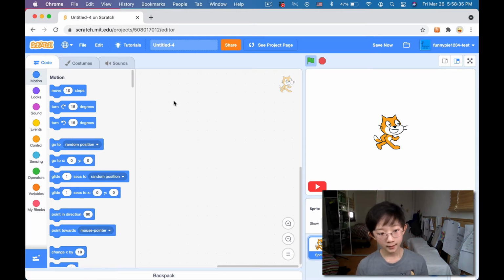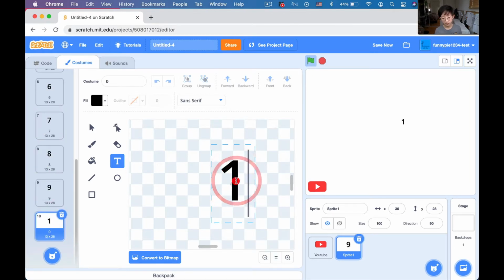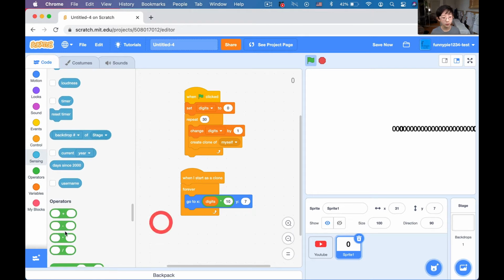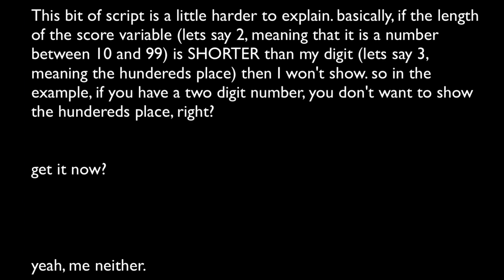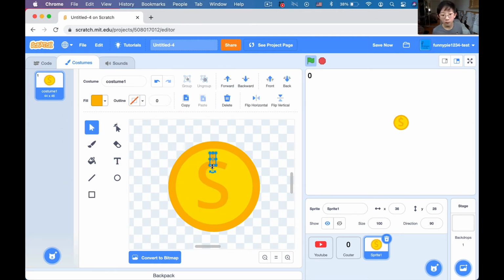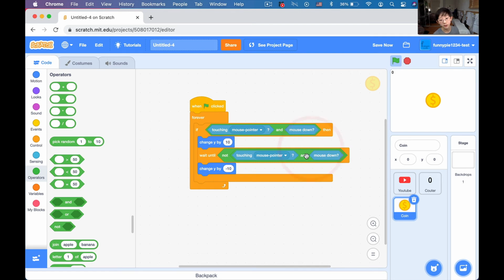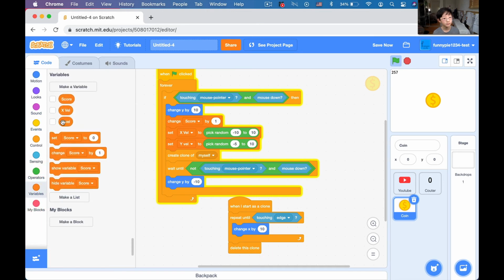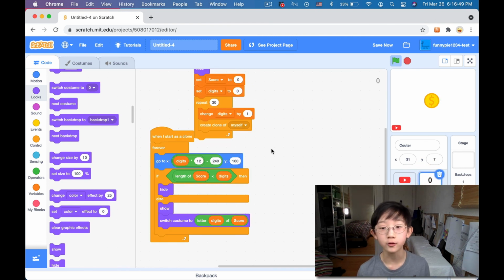How to Get Coding in Scratch! Part 7: Clicker Game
Welcome to part 7 of 9 of ”How to Get Coding in Scratch!”

This video will go over how to make a number counter without showing a variable! Then, with that idea, we will create a coin clicker game!
If you are having problems, please make sure that the Digits variable is a private (for this sprite only) variable.